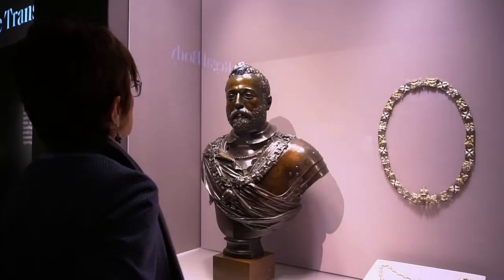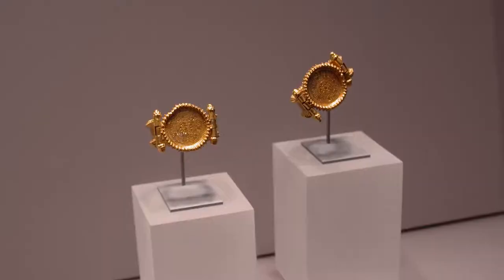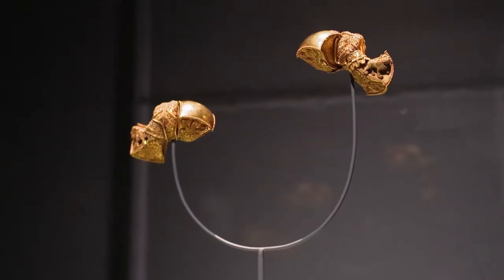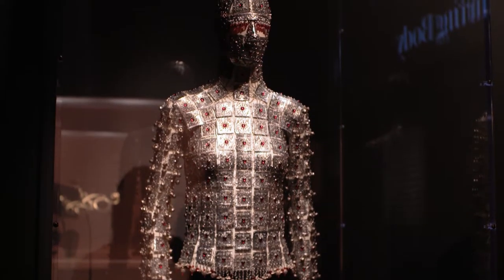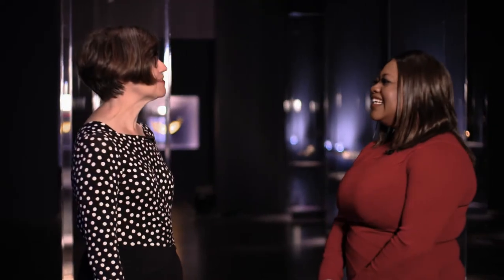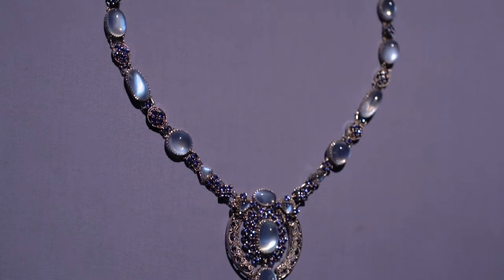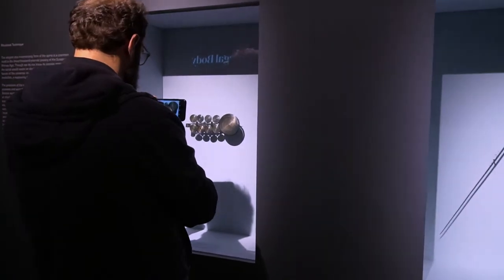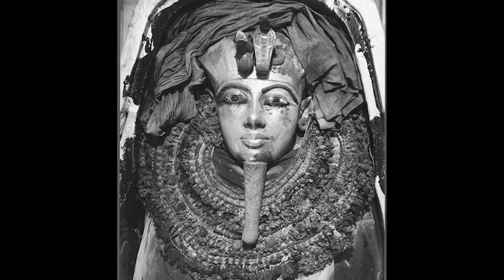SPOTLIGHT NY - THE MET, JEWELRY: THE BODY TRANSFORMED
Diamonds are a girl's best friend! NY1 Reporter Ruschell Boone takes us to The Met for an inside look at over 230 different pieces of jewelry, covering a span of 5000 years, in the exhibit, Jewelry: The Body Transformed.

Produced by Scott Stern for the November 17, 2018 episode of Spotlight NY, Spectrum Original Programming. Post Production, Editing and Finishing by Sean Patrick Dahlberg.